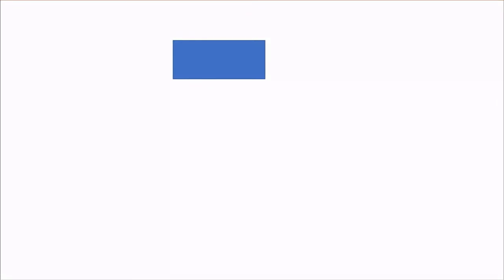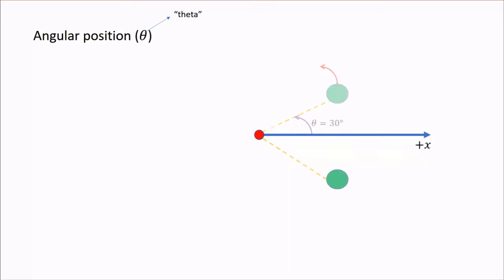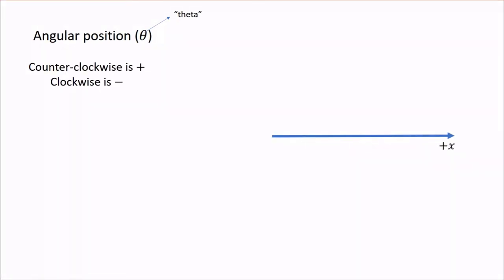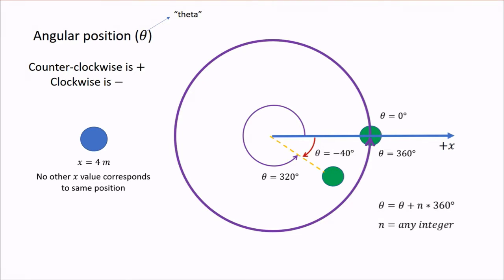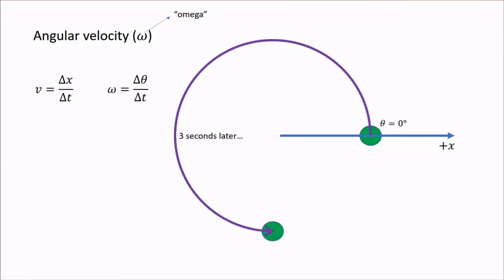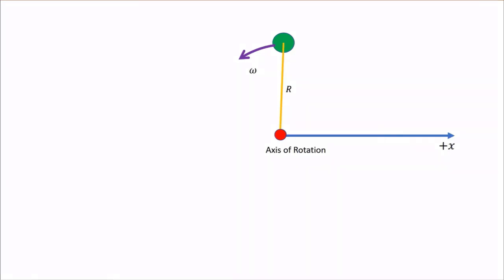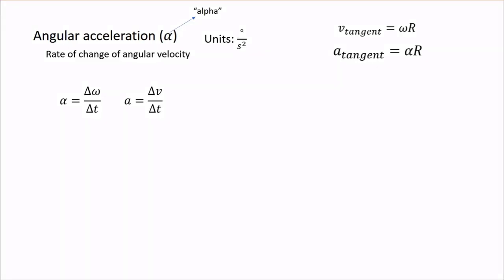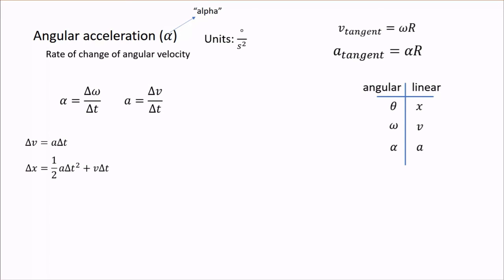Angular Position, Velocity, and Acceleration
In this video, we introduce the concepts that are necessary for talking about rotations: angular position, angular velocity, and angular acceleration